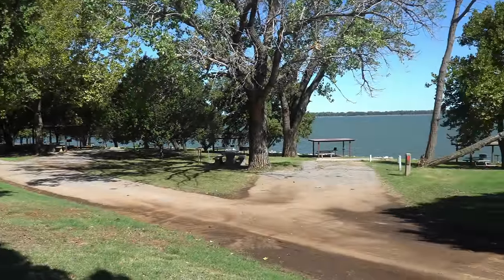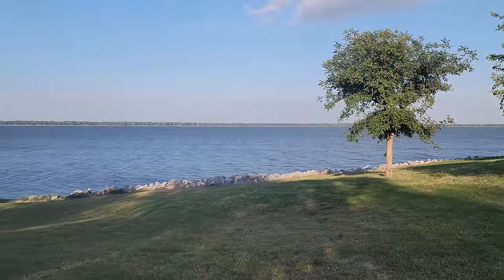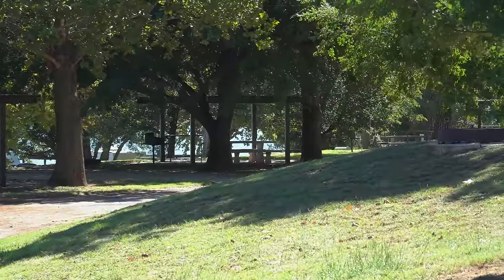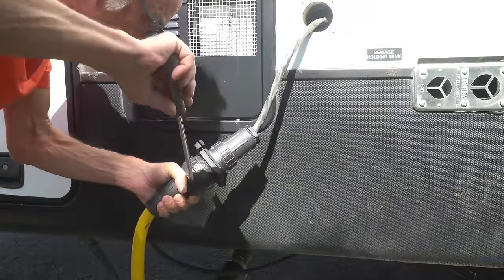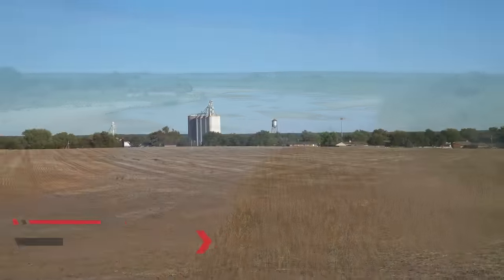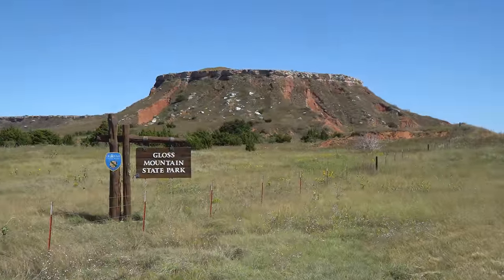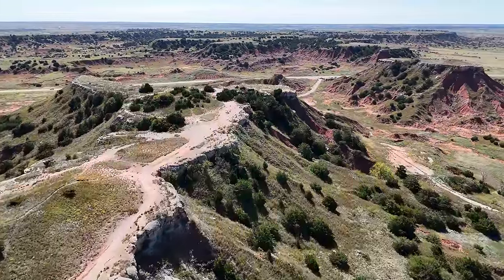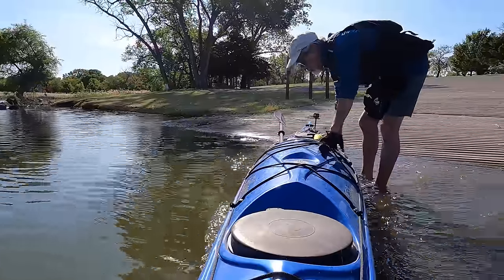Ep. 331: Canton Lake, Oklahoma | RV travel camping hiking kayaking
For our first time camping in Oklahoma, we're staying in the U.S. Army Corps of Engineers Big Bend Recreation Area on Canton Lake, with 114 campsites nestled amongst the trees on the shore of Canton Lake, a popular walleye fishery in northwestern Oklahoma. We'll bring you along exploring the area including the lake, dam, nearby rural towns, hiking to the top of some surprising nearby mesas at Gloss Mountain State Park, and even kayaking on Canton Lake. We'll also deal with some unplanned electrical repairs in the RV, so come along!

Filmed: October 1-7, 2023

CHAPTERS

0:00 Intro
0:44 Big Bend Recreation Area
4:16 Canadian Recreation Area
5:02 Canton Lake Dam & The Overlook
6:34 Electrical issues in the RV
8:36 Northwestern Oklahoma - Canton & Fairview
10:32 Little Sahara State Park
10:58 Hiking Gloss Mountain State Park
14:54 Kayaking Canton Lake
18:05 Wrap-up and what's next

CREDITS

ABOUT US

We're based in Salt Lake City, Utah during the winter months, and invite you to come along as we travel all around the U.S. My wife Patricia and I, and dog Zoe are avid boondockers, so while you'll occasionally find us in RV parks or even dry campgrounds, we're usually camped in some of the most remote and beautiful spots that you could ever pull a travel trailer into. We've now transitioned from "long-timing" for six months a year, to living and traveling in our RV full-time.

GRZDC4NPORFLU8JL
SRC3GM82H52NGPRG